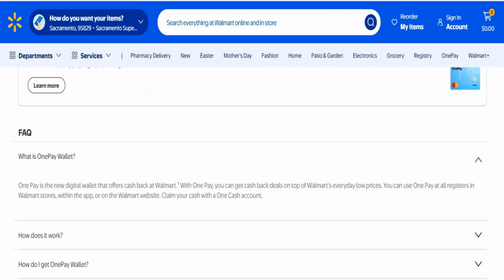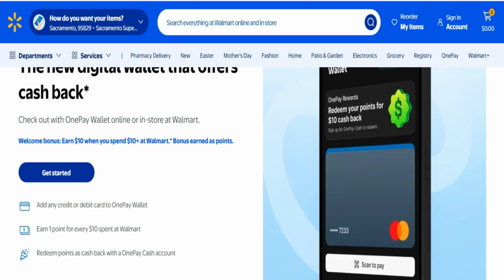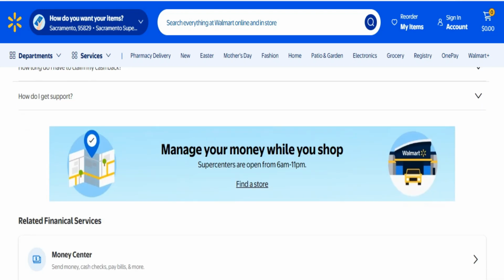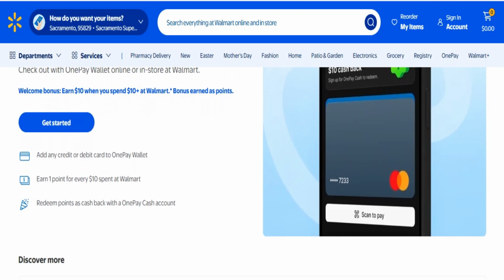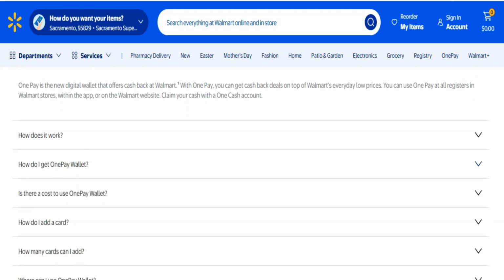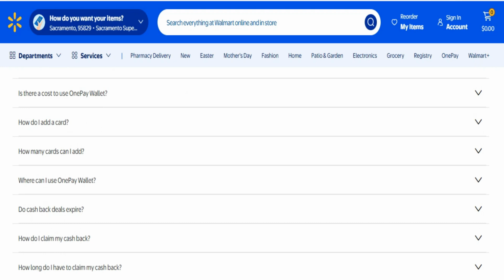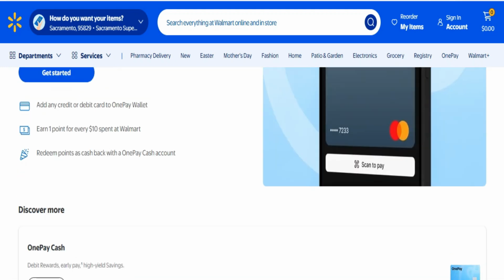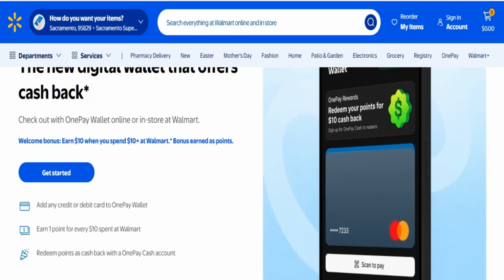Onepay Walmart Review 2025 : Things You Need To Know!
If you are looking for a video about onepay walmart review   here it is!